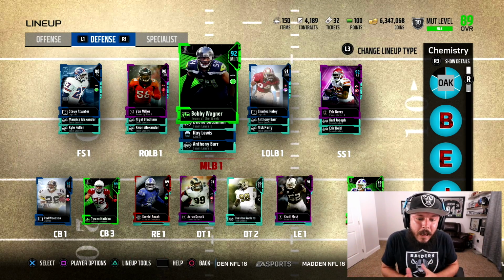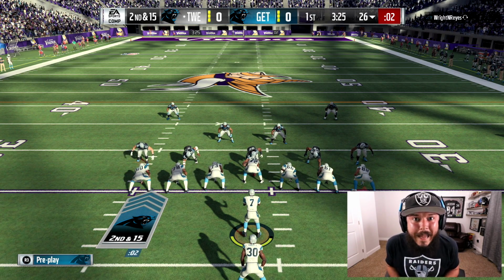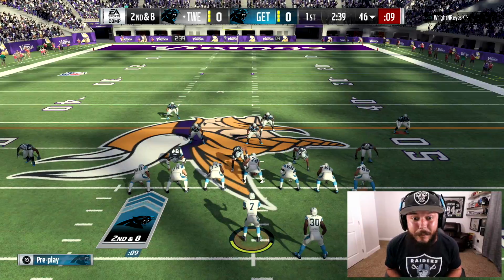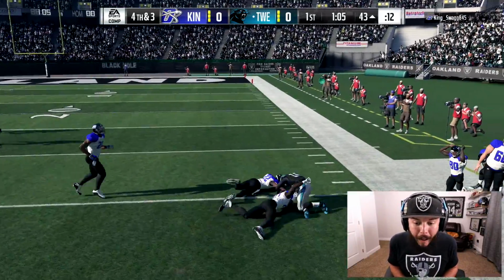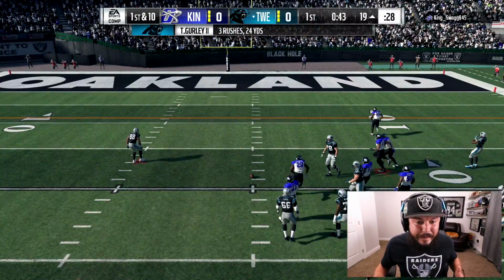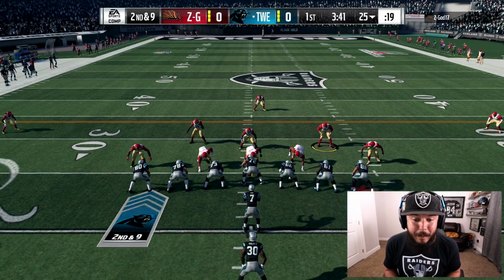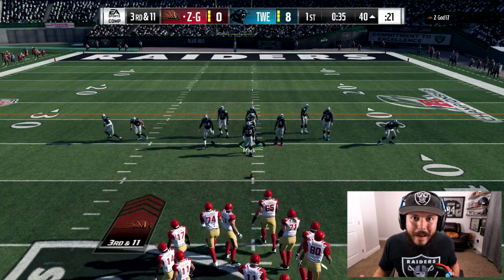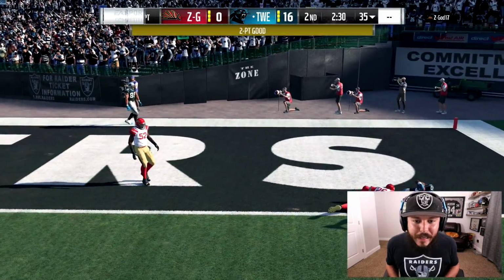TODD GURLEY!! BEST RUNNING BACK IN MADDEN? | MADDEN 18 ULTIMATE TEAM GAMEPLAY EPISODE 15